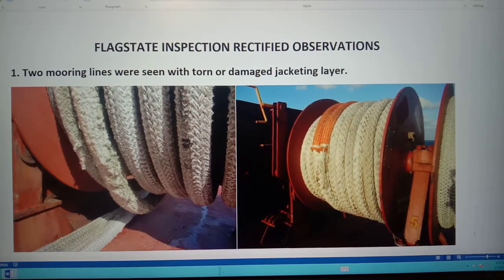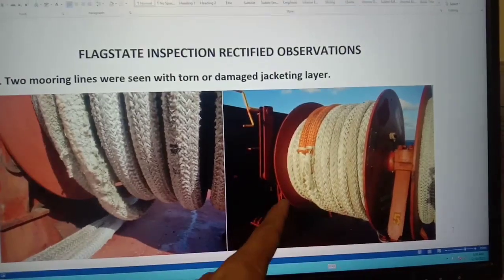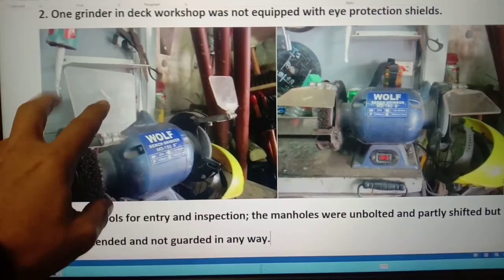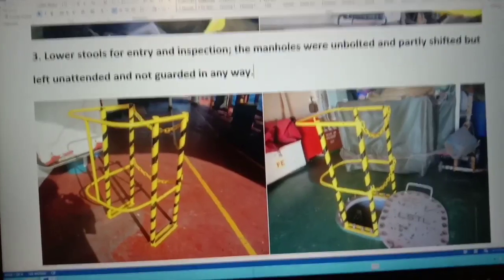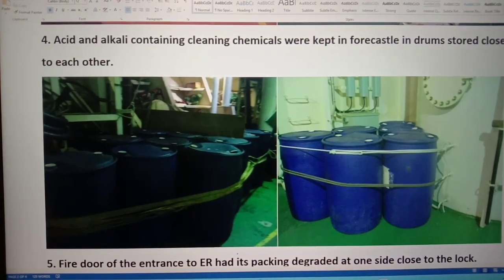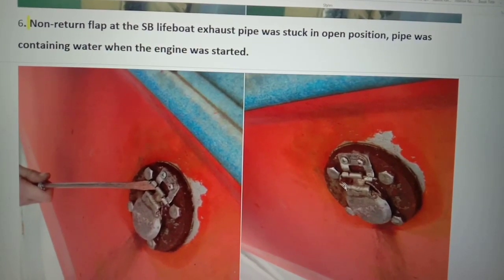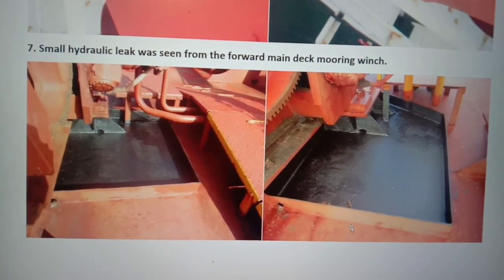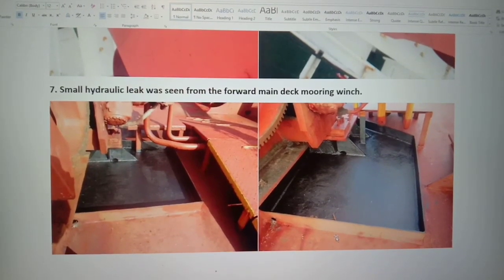Rectified Observations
Vedio presentation is just a recommendation of how to rectify the third party inspection observation or defficiency.